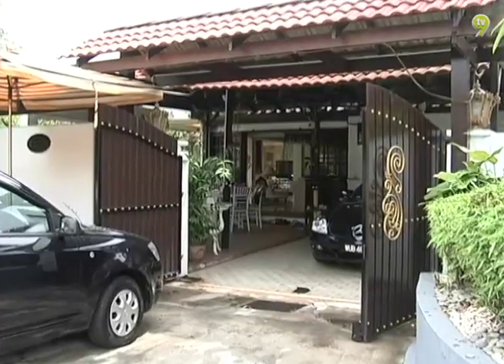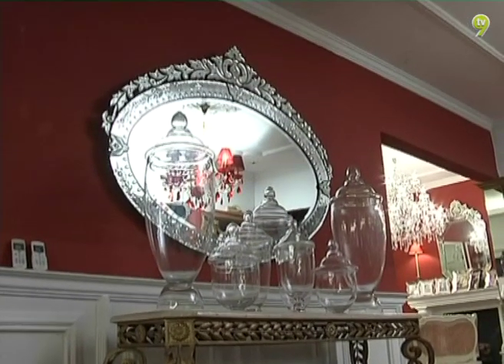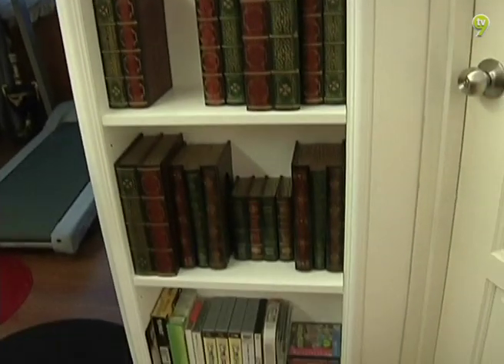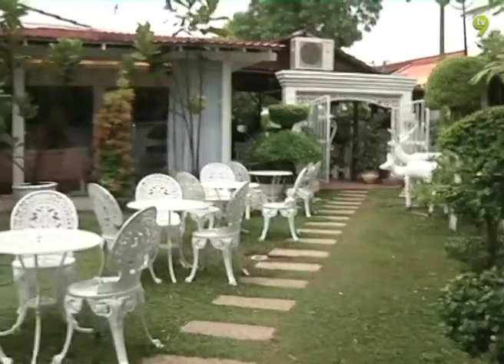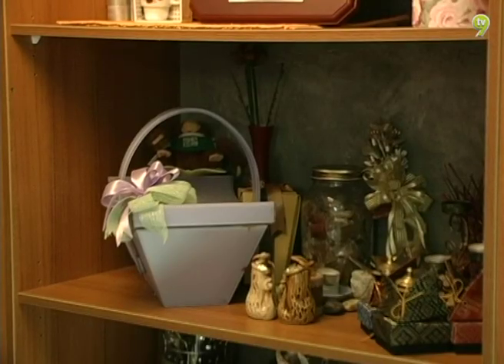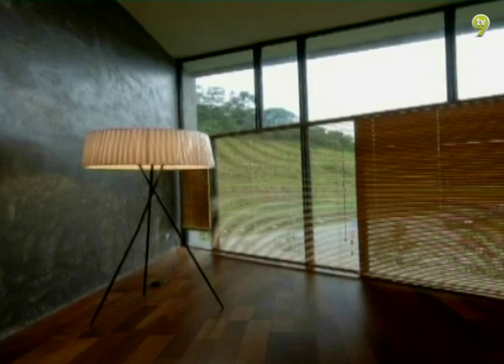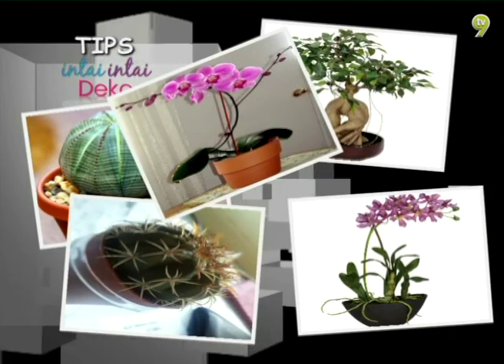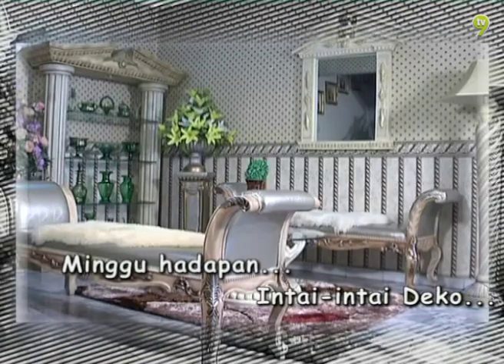Intai-Intai Deko (2011) | Episod 6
Kembali dengan musim baru, Intai Intai Deko yang memaparkan segala rahsia, tips dan koleksi kecantikan senibina dan perkakasan rumah yang unik.